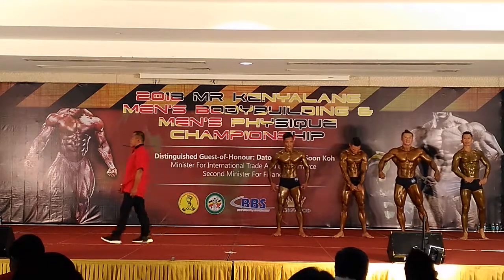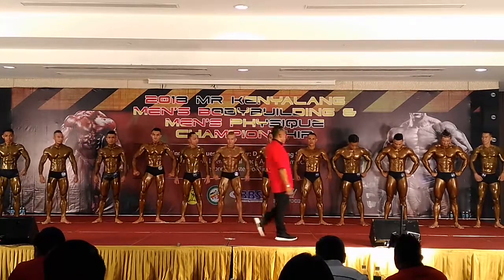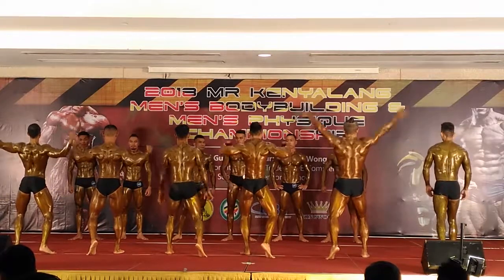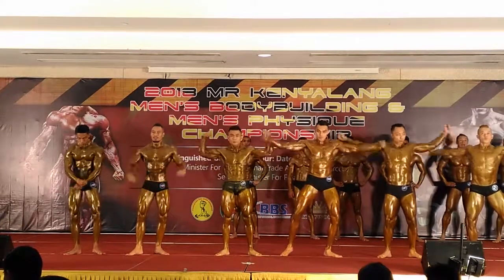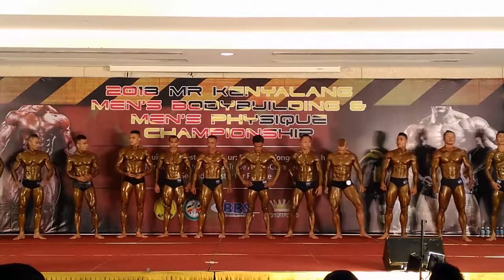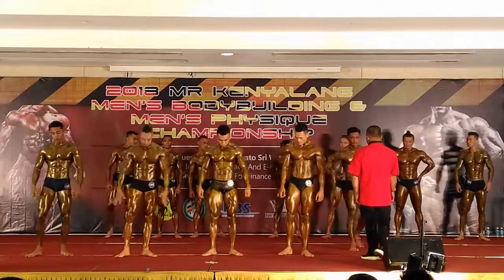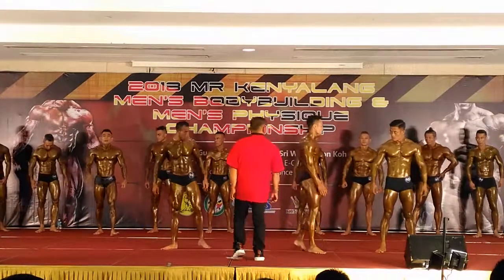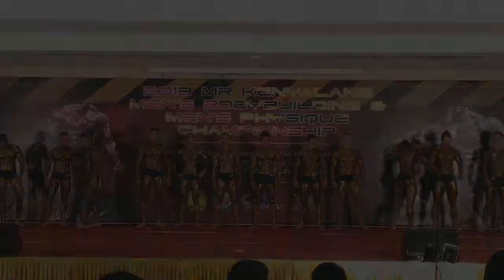Mr. Kenyalang Classic 2018 | Men Physique Above 170cm (Part 1)